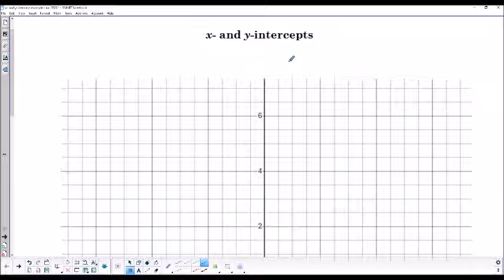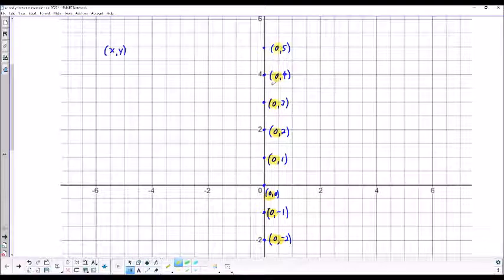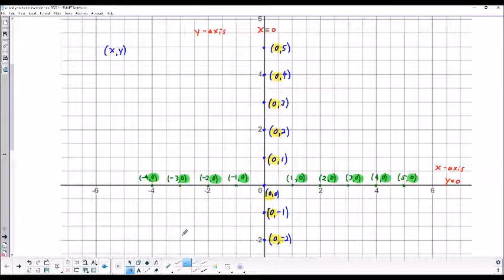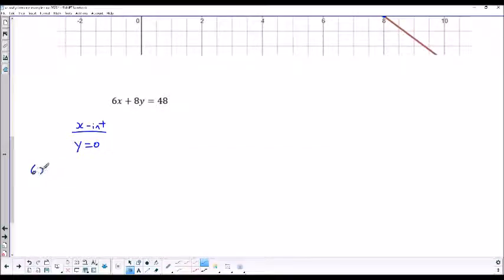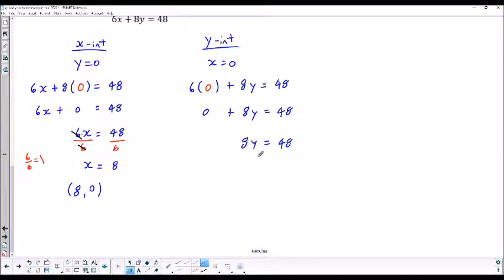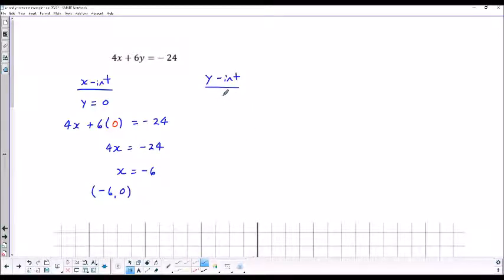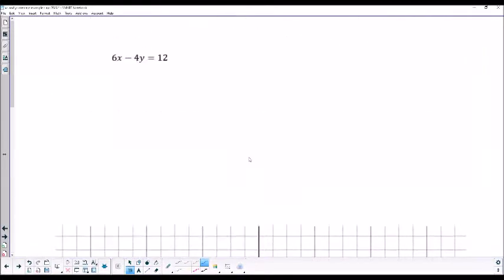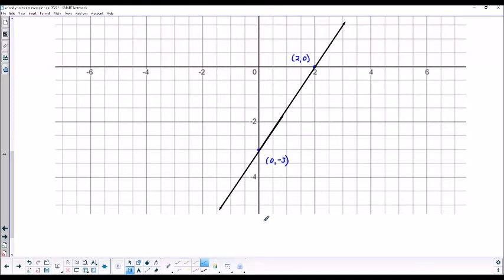Linear Relations concepts VIII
Determining x- and y-intercepts and graphing lines using these points.